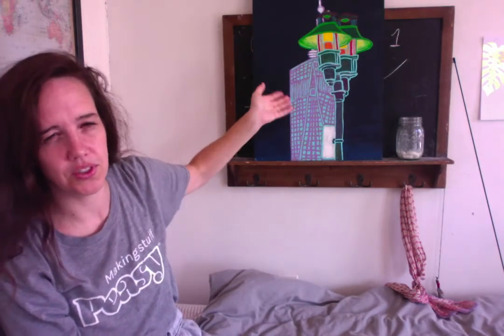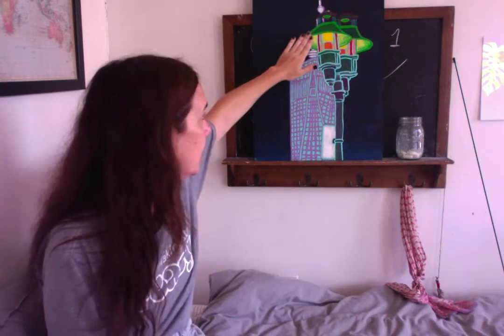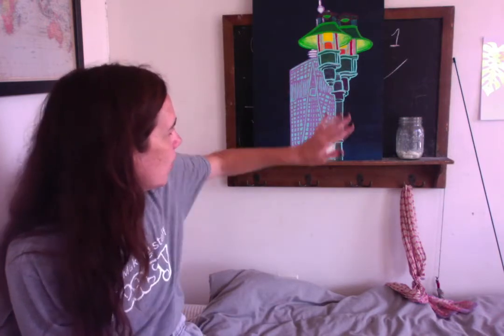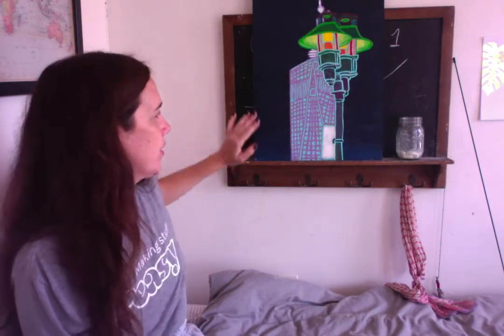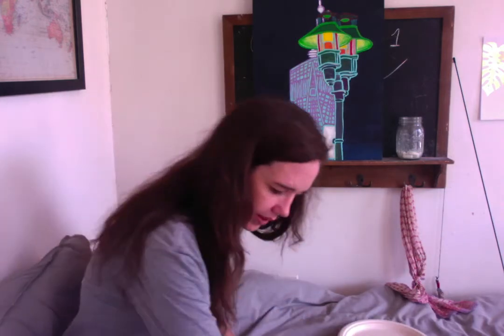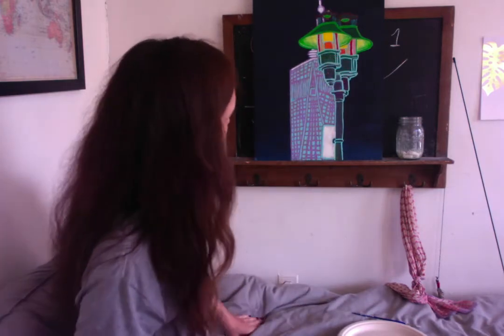Live painting: Freedom Tower part I